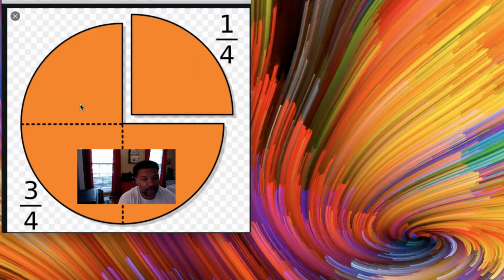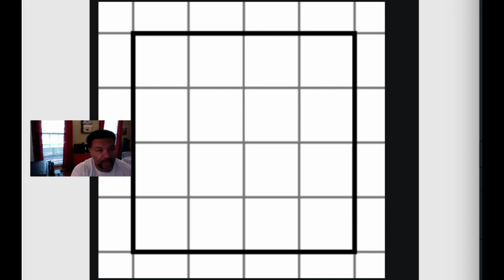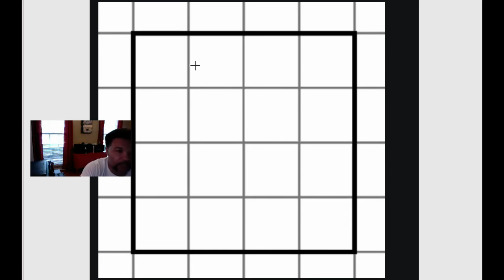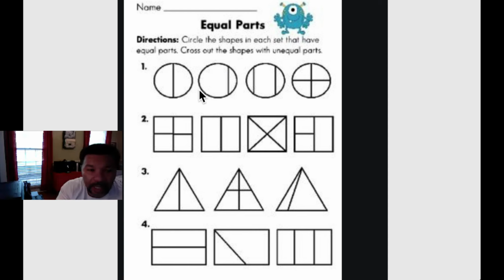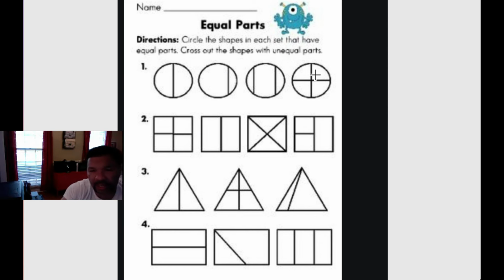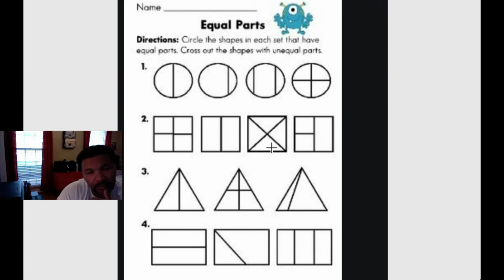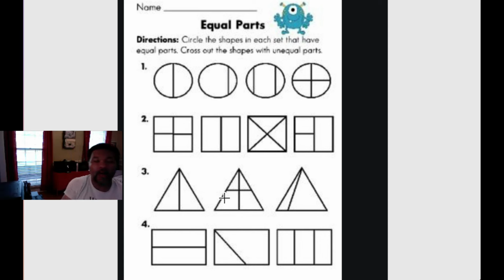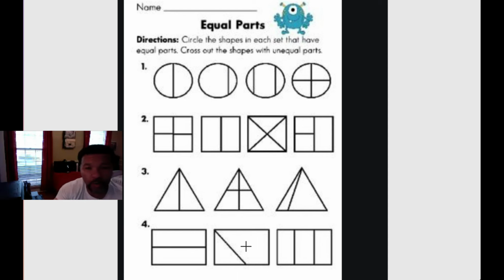Equal Parts - Robert R. Church